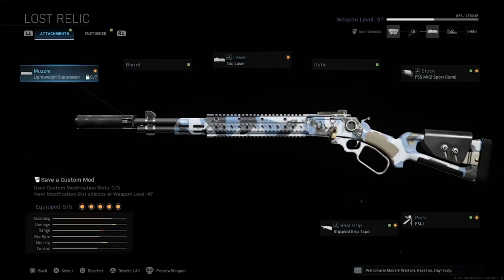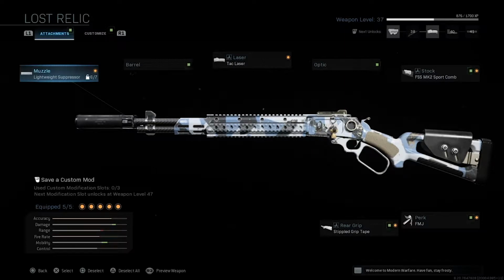The GOD CLASS...(Best "MK2" Class Setup) - Modern Warfare!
Hello everyone! Welcome to today's video! Today I am going to be showing you the BEST MK2 CLASS in MODERN WARFARE! I call this the "GOD MK2 CLASS!" Deuces!

And I'm on Instagram at:
kc_chainz